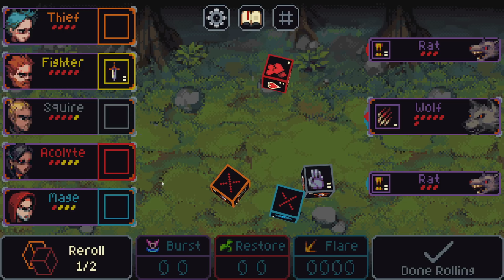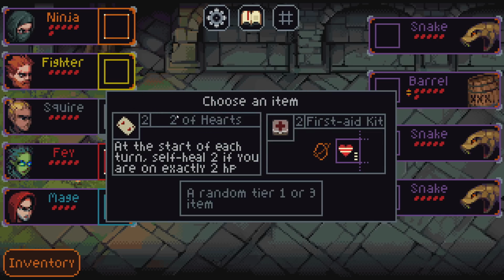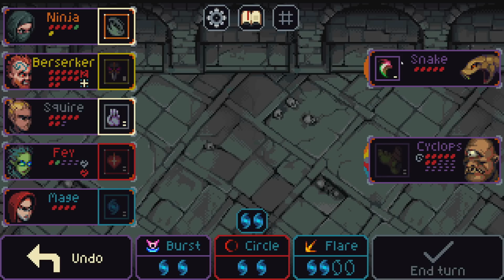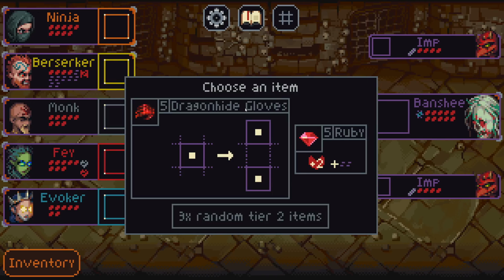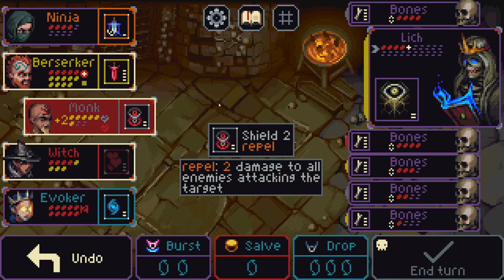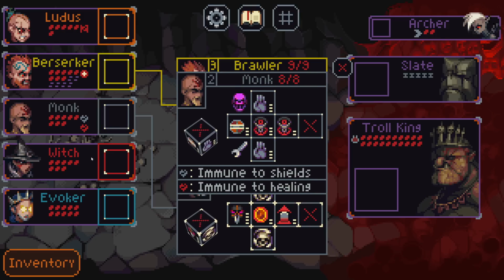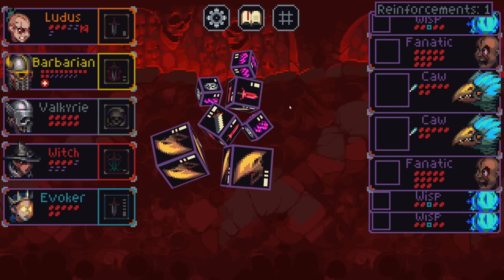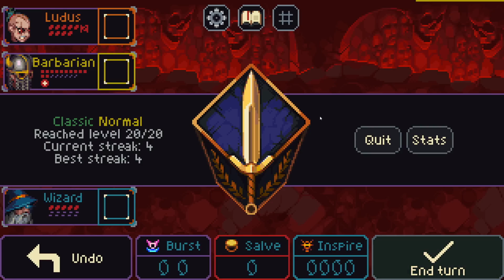Building The Battlemage | Rhapsody Plays Slice & Dice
Slice & Dice is a ruthlessly fair and elegantly simple dicebuilder. Recently updated to 2.0 adding a whole swathe of new content, Slice & Dice is developed by tann and can be bought from itch.io

Hey there, I'm Ryan or Rhapsody here on the internet. I make gaming videos, most often in the let's play format. I usually focus on strategy and indie games, but I tend to record whatever really takes my fancy at the time. If you're interested in the commentary I provide be sure to tune in as I try very hard to release new videos each and every weekday.